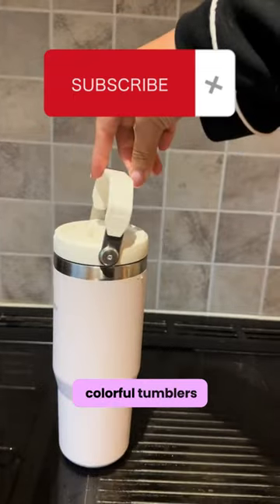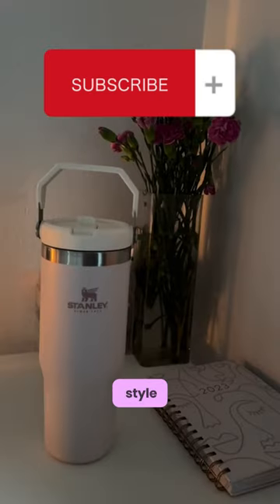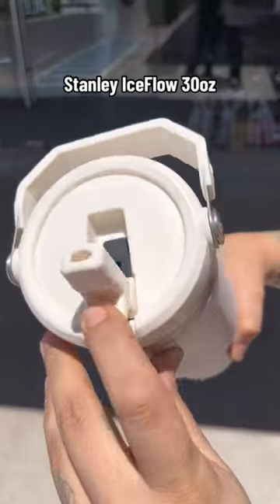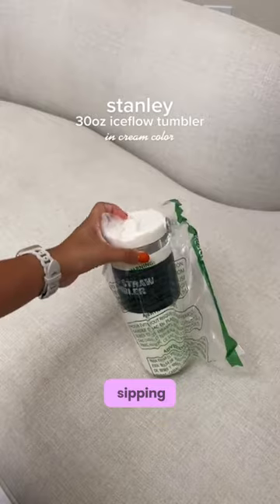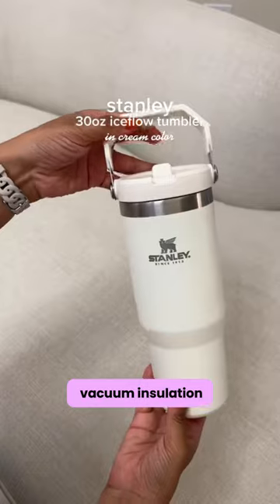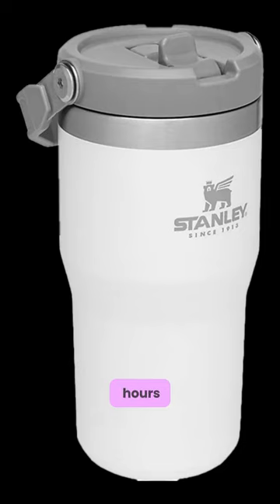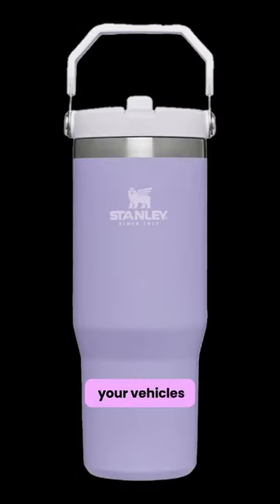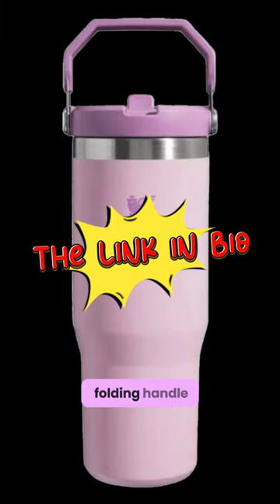STANLEY IceFlow Stainless Steel Tumbler with Straw, Water Bottle for Home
STANLEY IceFlow Stainless Steel Tumbler with Straw, Vacuum Insulated Water Bottle for Home, Office or Car,
Reusable Cup with Straw Leak Resistant Flip